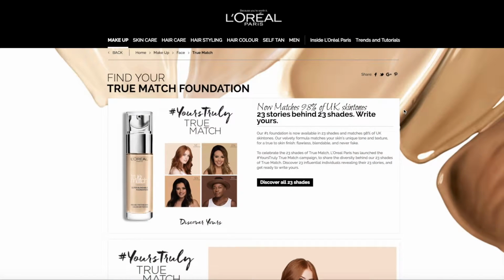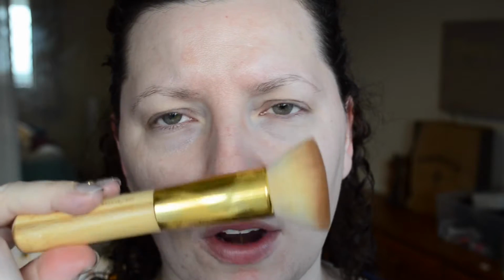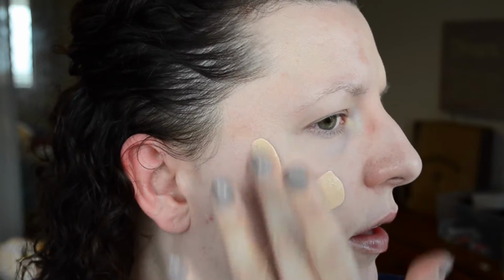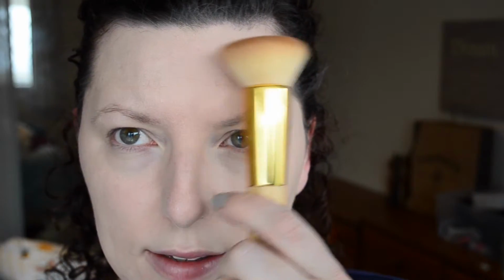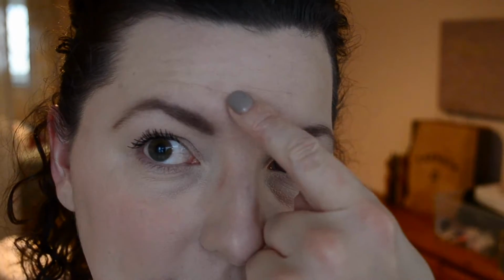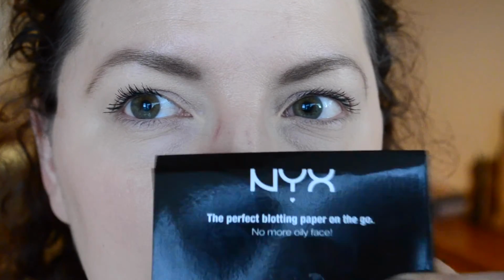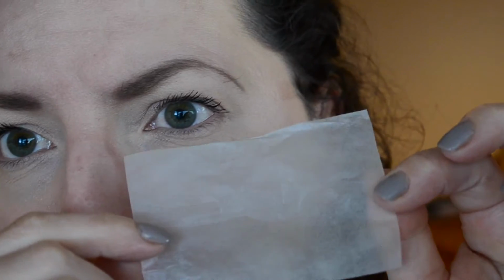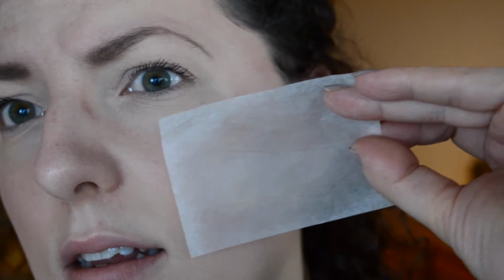Review & Demo - L'Oreal True Match Foundation | Oily/Blemish Prone Skin | Beauty | Fun | WavyKate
It's that time again! foundation review and demo WooHoo! it's the last I have in my collection. hoard. to test, so if you have any requests or suggestions of what I can test next, let me know in the comments. This time around it's L'Oreal True Match.

Products Mentioned...

L'Oreal Infallible Matte

Links Mentioned...

Say Hello...

Kate
x